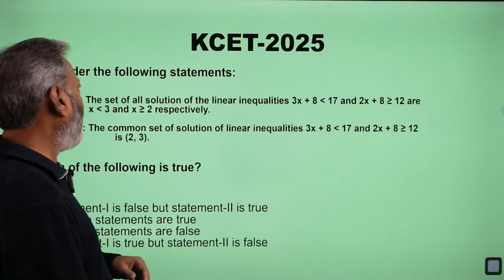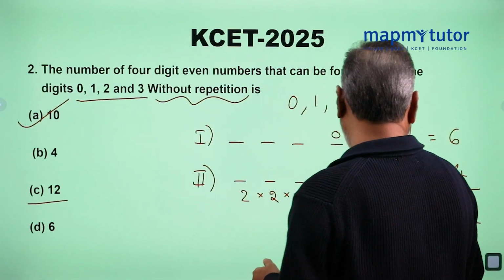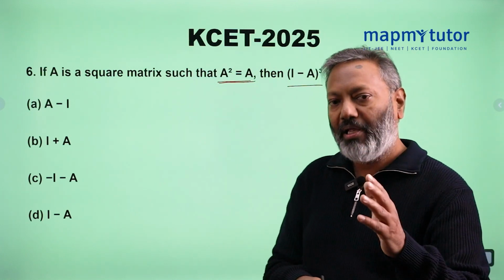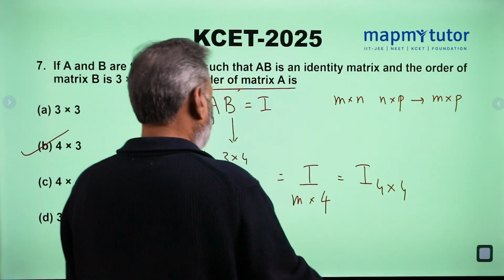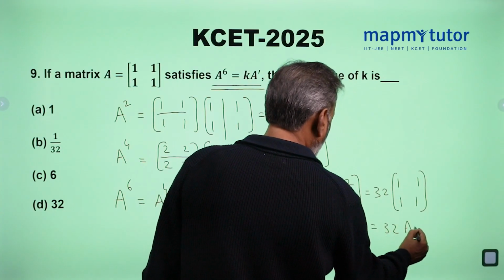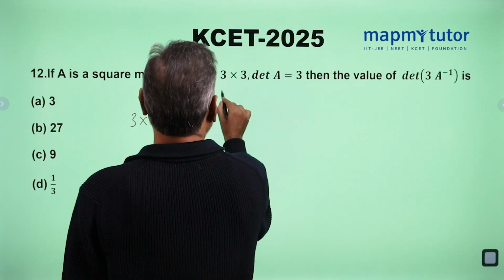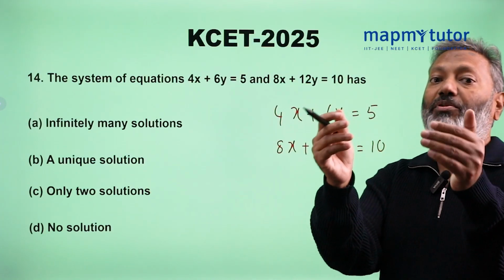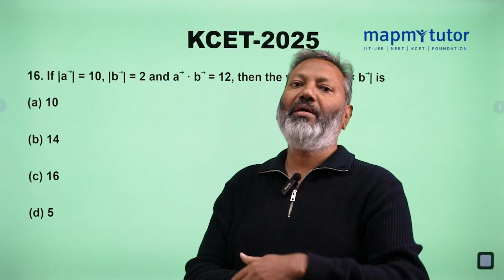KCET Mathematics PYQ's 2025 | Proven Method to Crack Top 1000 Rank in KCET 2026 Part - 1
KCET 2025 Maths Previous Year Questions solved step-by-step! 📘
In Part 1, we solve 15 important questions and explain the exact thinking process, shortcut methods, and common mistakes students make.

This session will help you understand how KCET frames questions, which formulas matter most, and how to eliminate wrong options smartly.

📌 Questions Covered in This Video (with Question Numbers)

⏱️ 00:00– Q1: Introduction

⏱️ 00:38 – Q1: Linear Inequalities (Statement-based question)

⏱️ 02:59 – Q2: Number of 4-digit even numbers formed using 0, 1, 2, 3 (without repetition)

⏱️ 05:17 – Q3: Number of diagonals in an octagon

⏱️ 06:17 – Q4: Number of terms in a binomial expansion

⏱️ 07:11 – Q5: GP – Relation between 4th, 10th, and 16th terms

⏱️ 08:36 – Q6: Potent matrix – Evaluate

⏱️ 11:08 – Q7: Order of matrices using multiplication rules

⏱️ 13:40 – Q8: Identify the incorrect statement (Matrices)

⏱️ 15:40 – Q9: Matrix powers & transpose – Find constant

⏱️ 18:01 – Q10: Determinant property

⏱️ 19:12 – Q11: Matrix equation

⏱️ 21:21 – Q12: Determinant of scalar multiple of inverse matrix

⏱️ 23:16 – Q13: Adjoint matrix – Find unknown parameter

⏱️ 25:17 – Q14: System of linear equations – Number of solutions

⏱️ 27:14 – Q15: Vectors – Perpendicular condition using dot product

Start practicing like a topper and boost your KCET Maths score today.